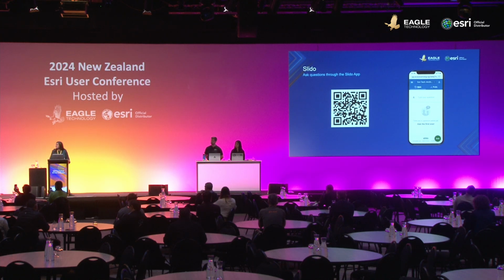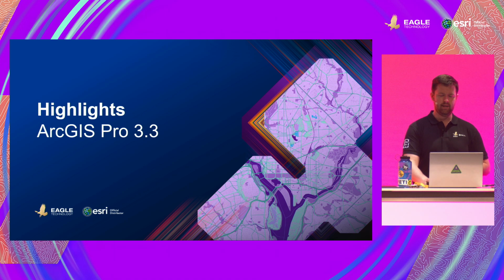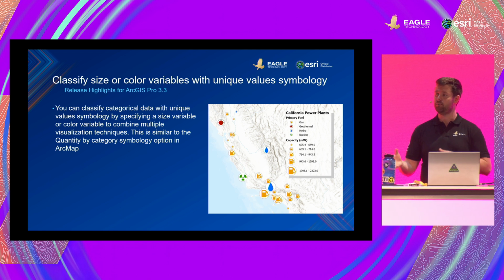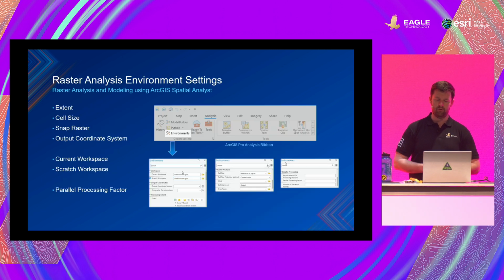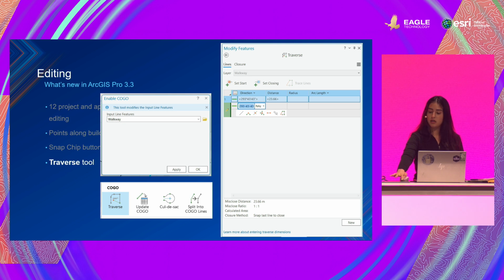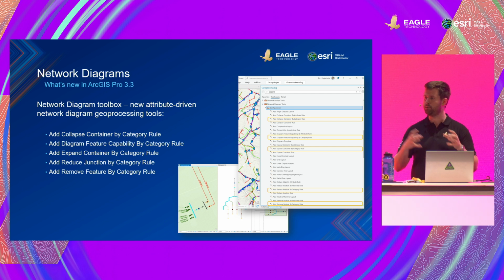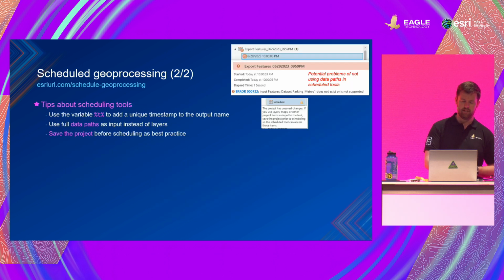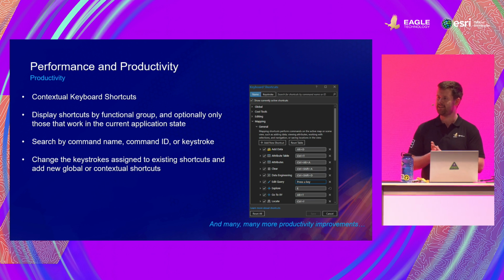New Zealand Esri User Conference 2024 - ArcGIS Pro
Explore the latest developments in ArcGIS Pro 3.3, highlighting new
capabilities and tools designed to enhance efficiency. We will also showcase real-world use cases from various organisations to demonstrate how these features are being utilised effectively.

Esri Technology Session for ArcGIS Pro from NZEUC 2024.